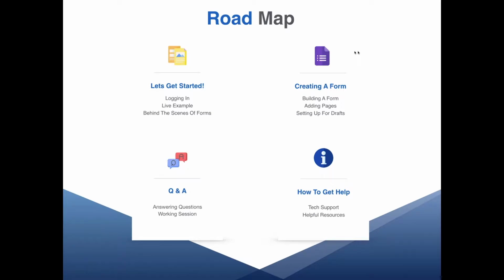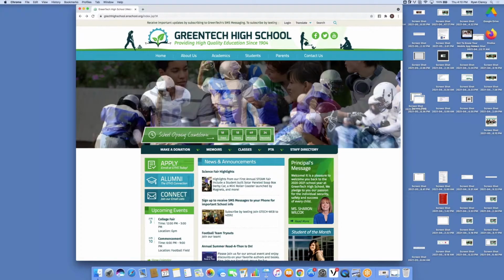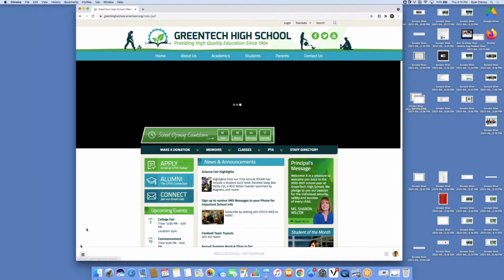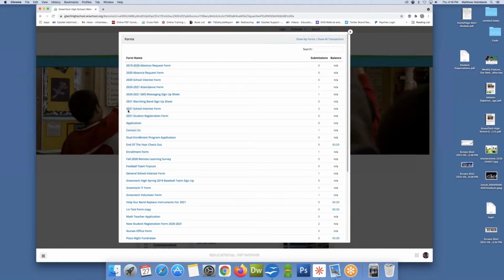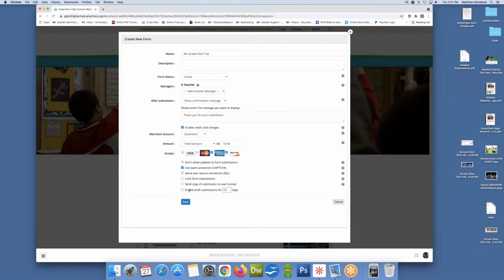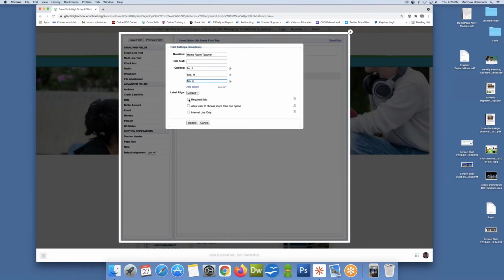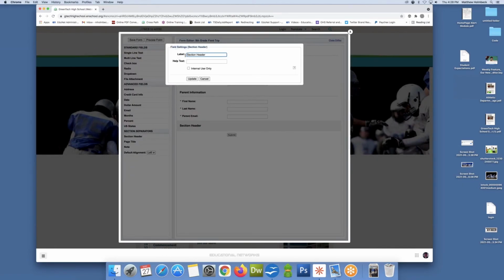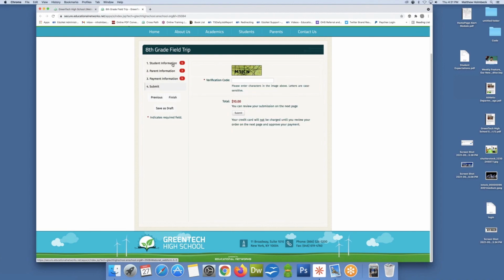Workshop: Introducing Multi-Page Forms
Join Matt and Ryan as they demo new options for Forms, including Multi-Page Forms, and the ability to allow Parents and Students to create/save drafts.